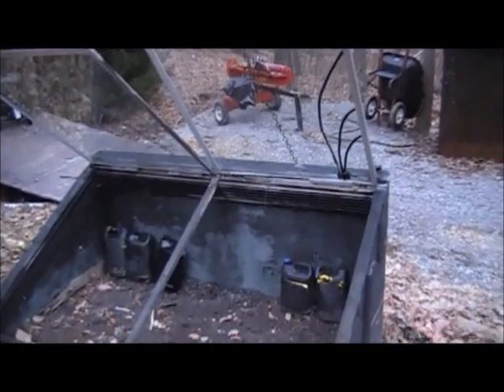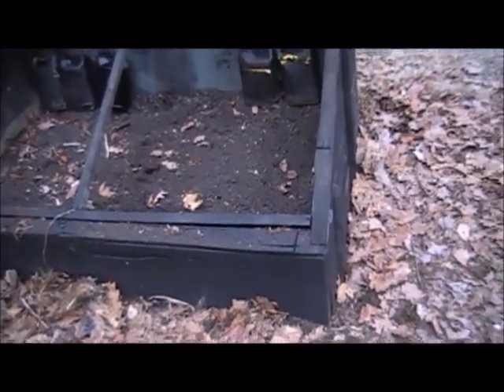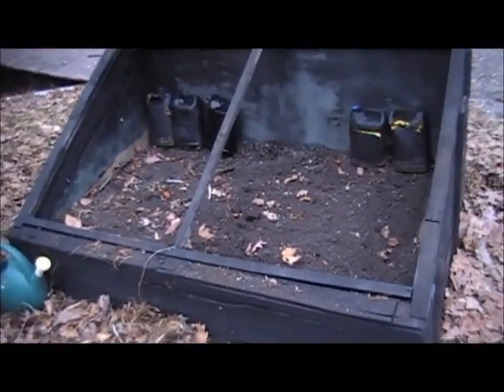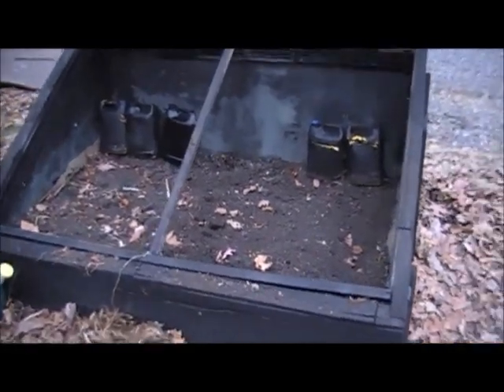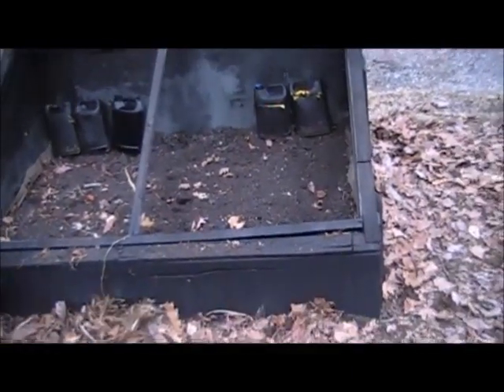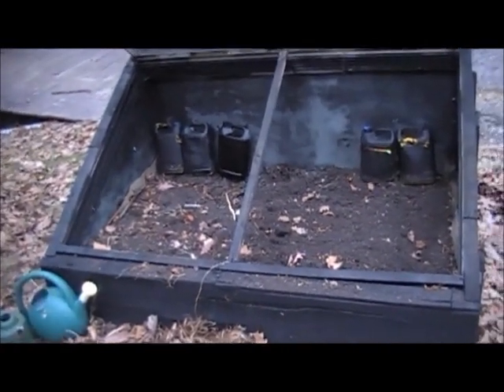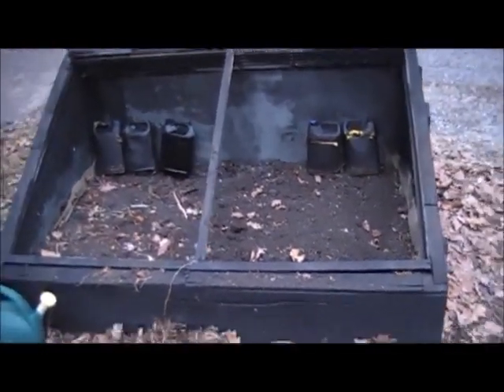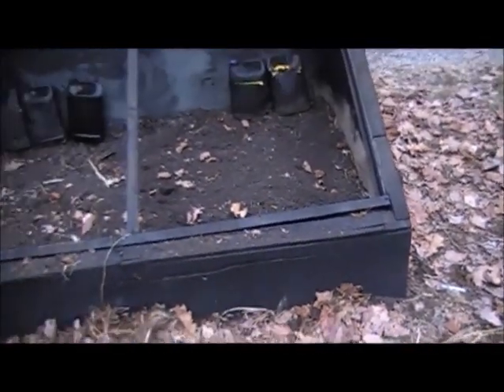The Cold Frame Experiment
Leave comments/advice to help me in this adventure of cold framing... I really would like to complete this project and say it is successful way to grow food. Please help. Thanks Jason